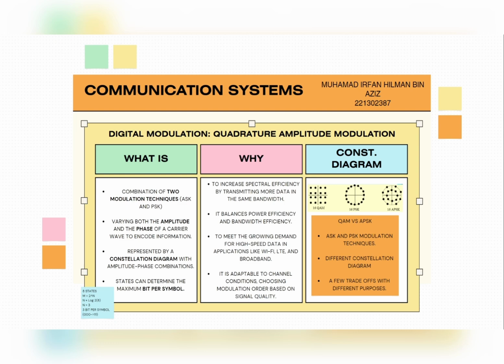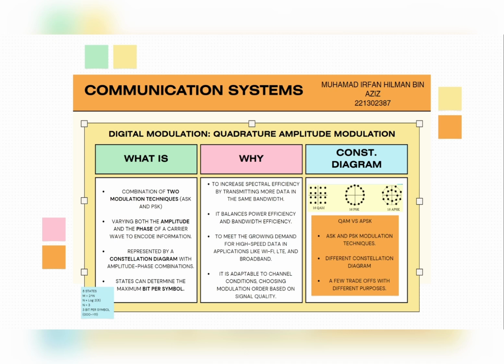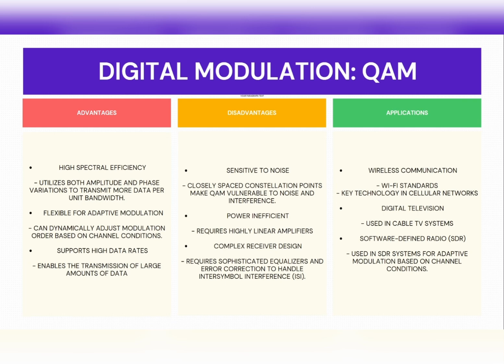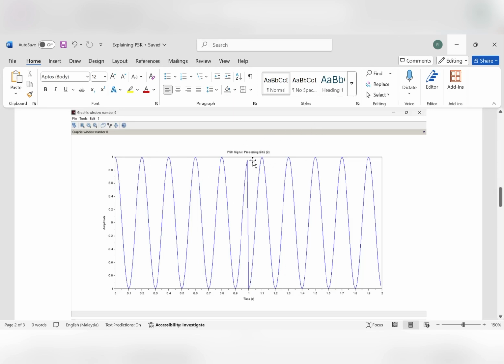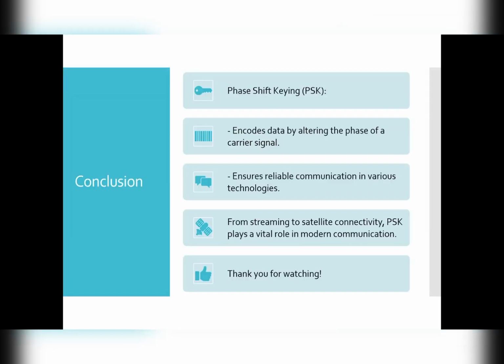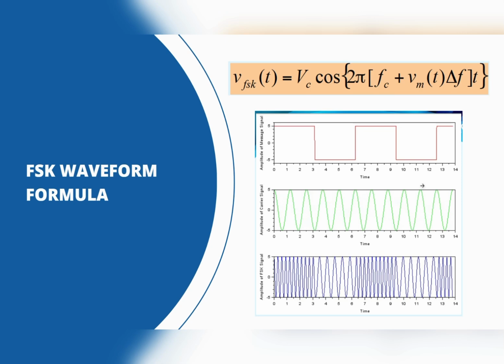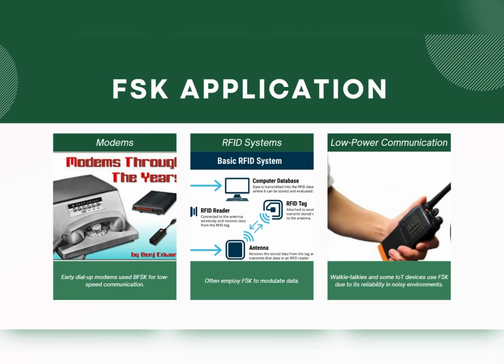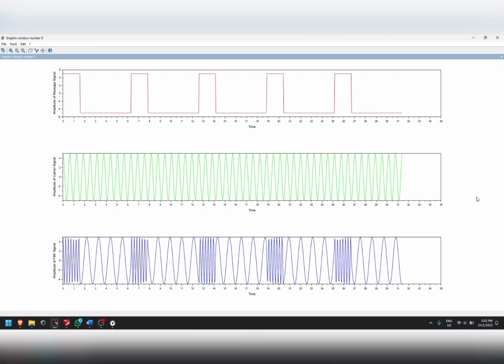Assignment 2 Communication System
Muhammad Solehin Bin Rashdan 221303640
Muhammad Irfan Hilman Bin Aziz 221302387
Muhammad Fairuz Bin Imran 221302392
Aiman Azrie Bin Hashim 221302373